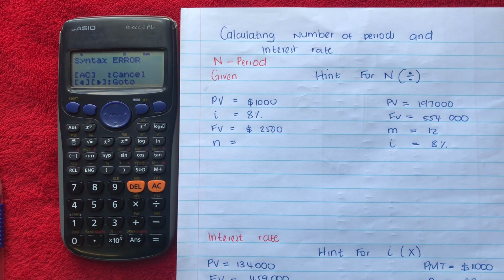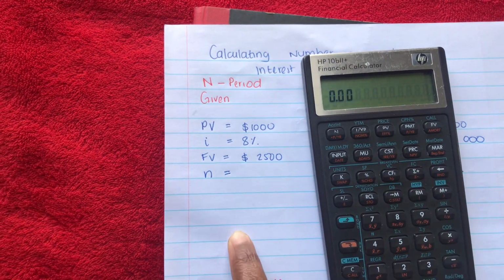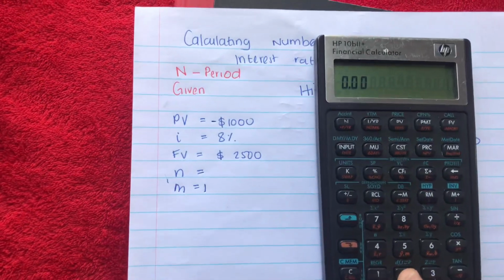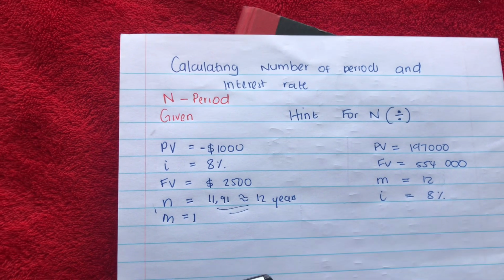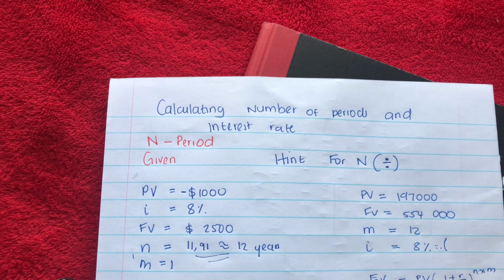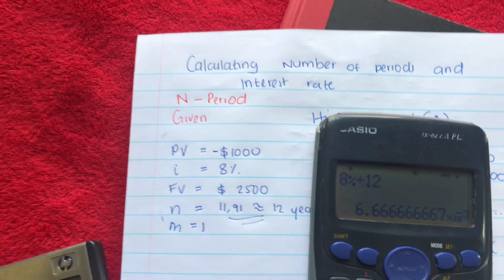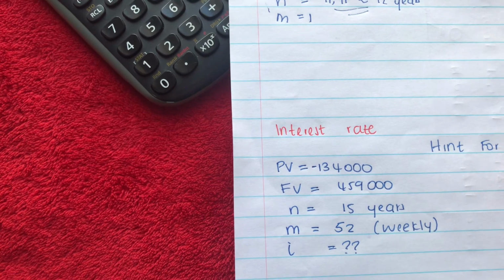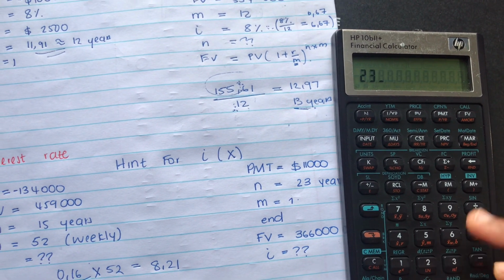Number of Years and Interest Rate Calculation | HP 10Bll + | Finance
This video will help you on how to calculate the number of years and the interest rate on compounding frequency. I hope you learn something.